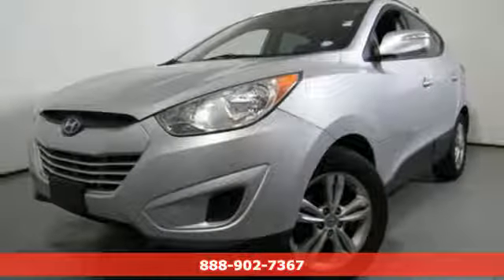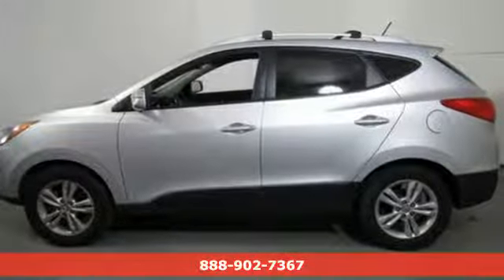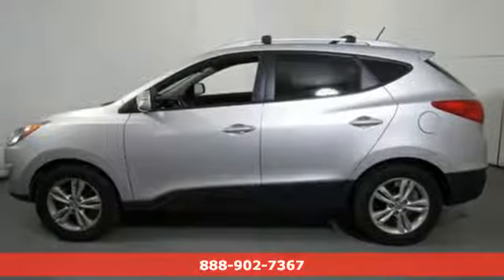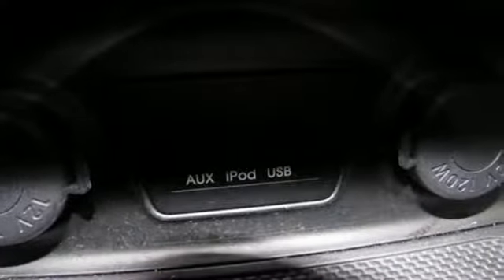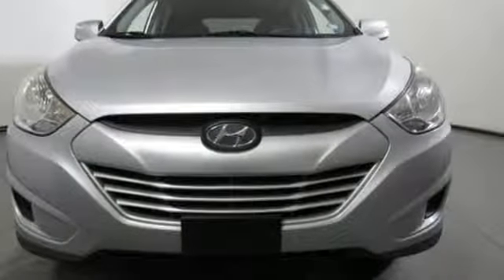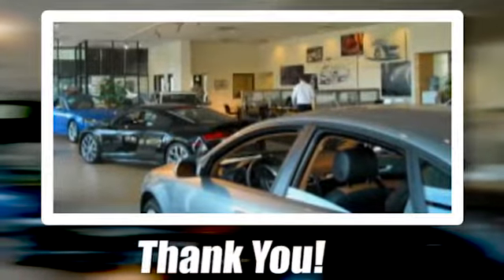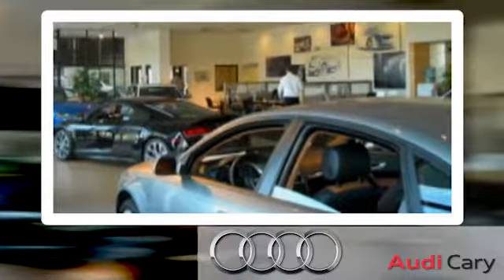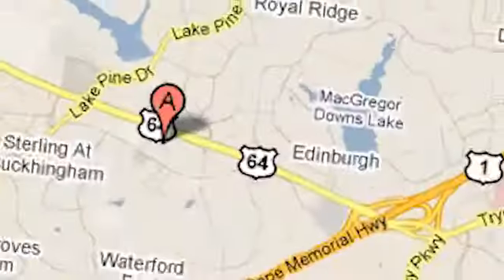Used 2012 Hyundai Tucson Cary Raleigh, NC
Year: 2012
Make: Hyundai
Model: Tucson
Trim: GLS
Engine: 2.4L I4 MPI DOHC CVVT 16V PZEV Theta 2
Transmission: 6-Speed Automatic with Overdrive
Color: Silver
Interior: black
Mileage: 61201
Stock #: A814009A
VIN: KM8JU3AC3CU387770

Address:
600 Auto Park Blvd